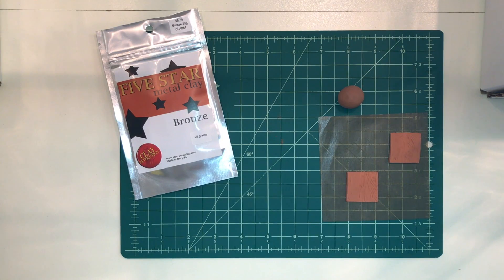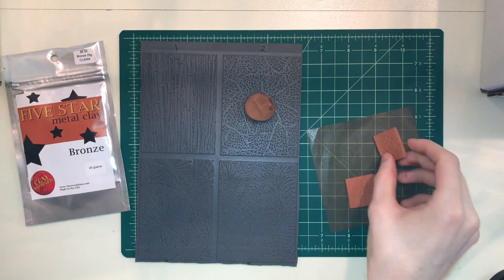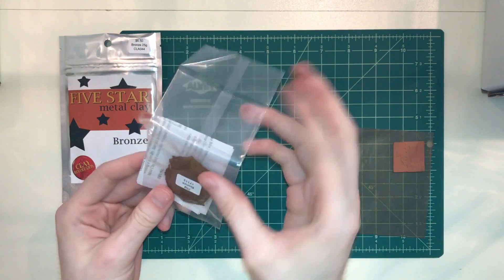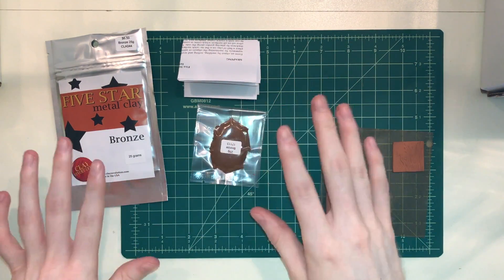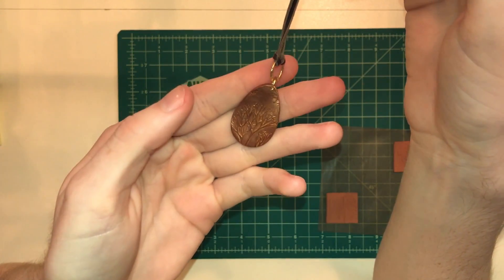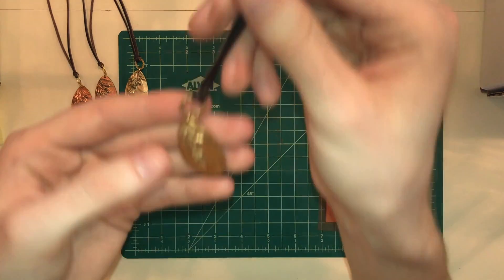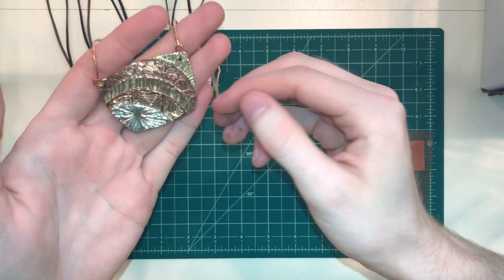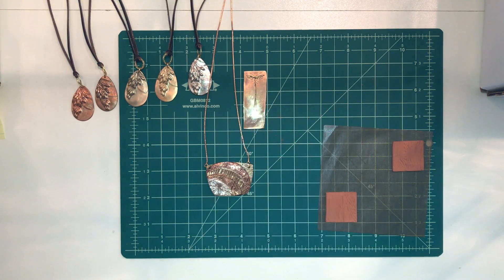The 5 Kinds of Metals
A little something about the coolest new metal clays, 5-star metal clays.
In this short video, we introduce you to 5 metal options & their characteristics. See some finished metal pieces and learn about the available options.